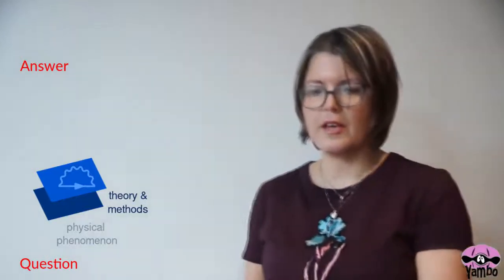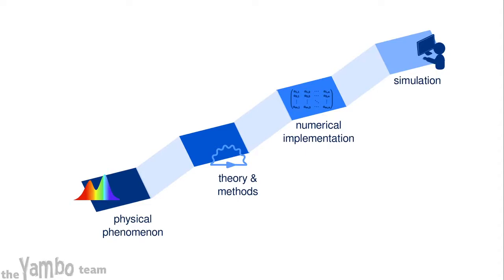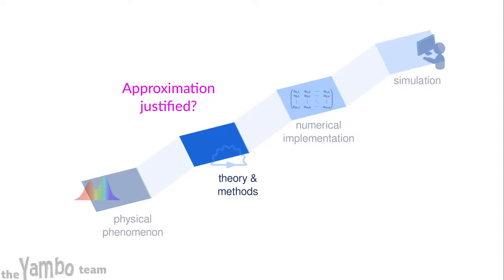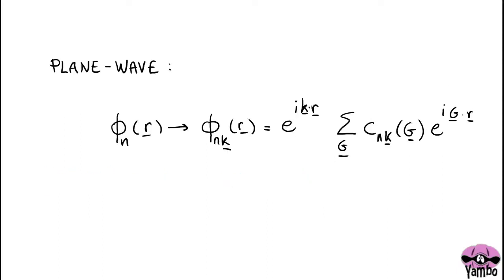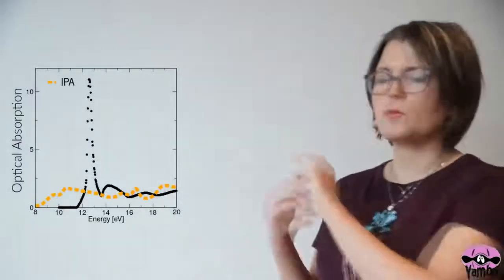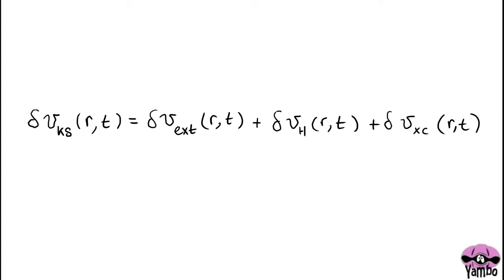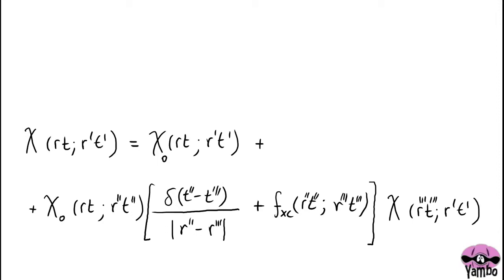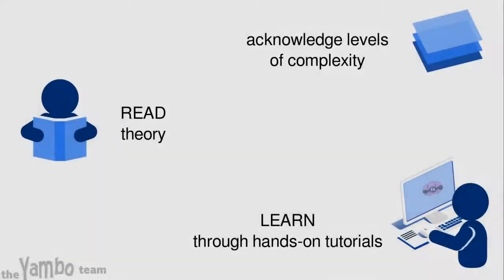From equation to Simulation - Yambo Virtual School 08/09/15/16 April 2021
Virtual school on "Electronic excitations in solids and nanostructures using the Yambo code" - April 8, 9 (week 1) and April 15, 16 (week 2) 2021

This video goes through the various layers of complexity in running a Yambo calculations and address the question how can we make the most of Yambo?